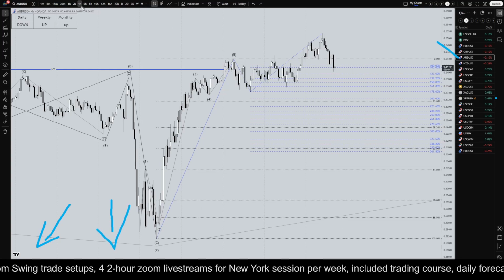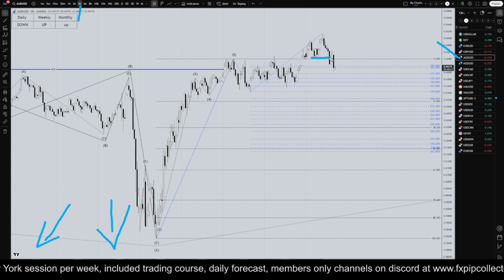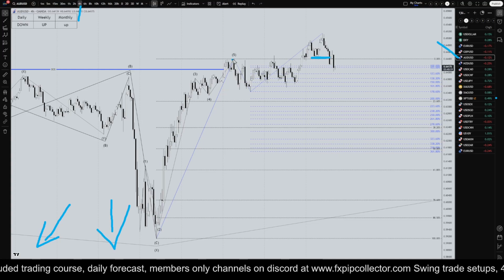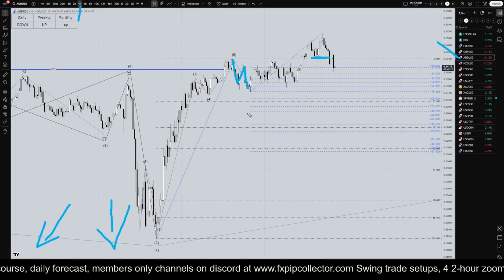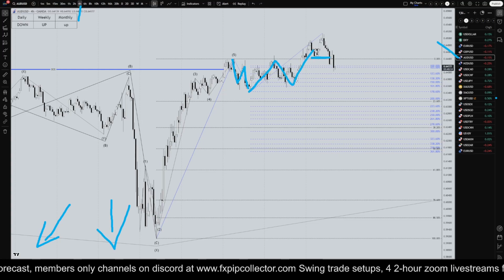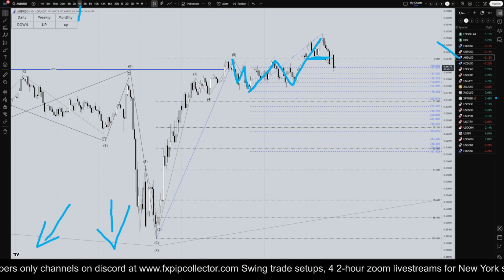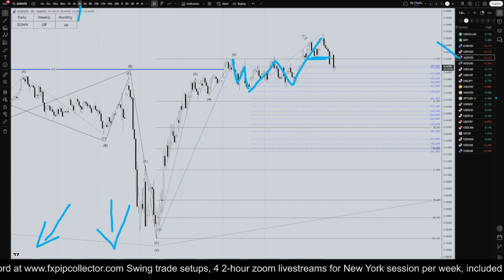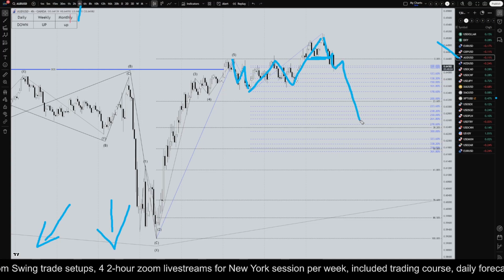AUDUSD Forecast and Technical Analysis for May 8, 2025